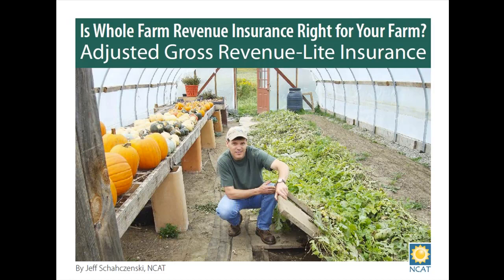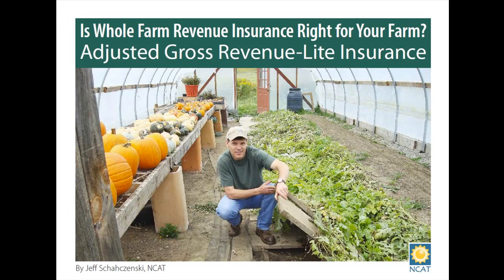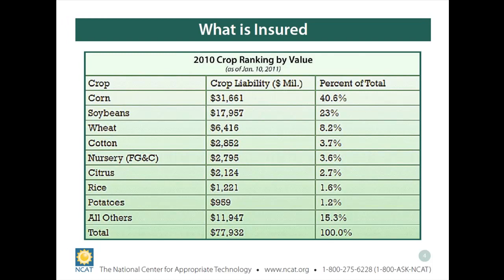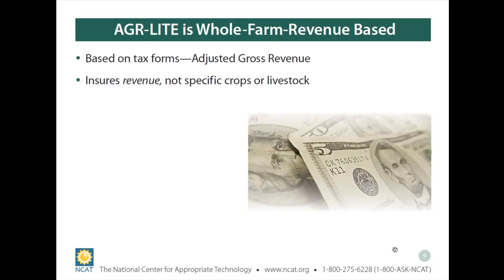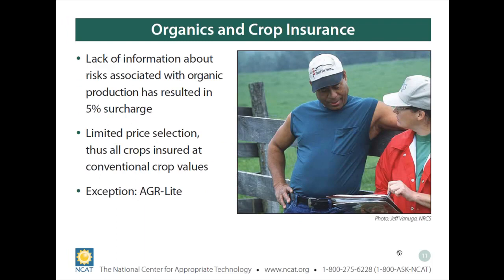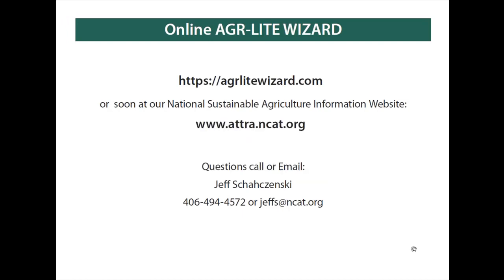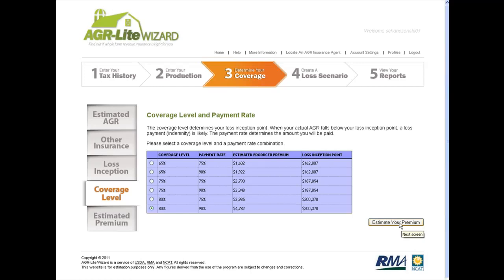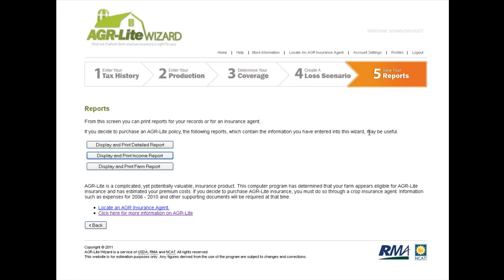Is Whole Farm Revenue Insurance Right for Your Farm?